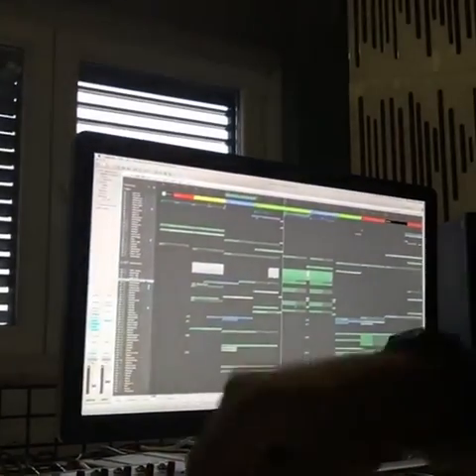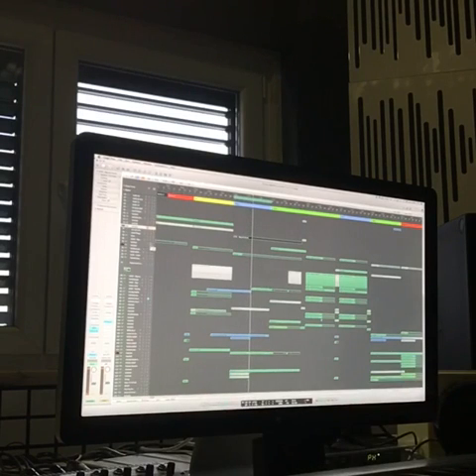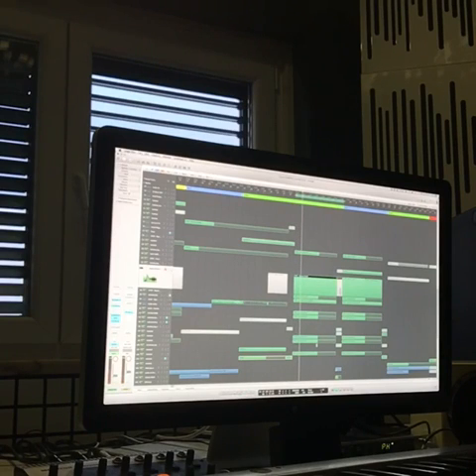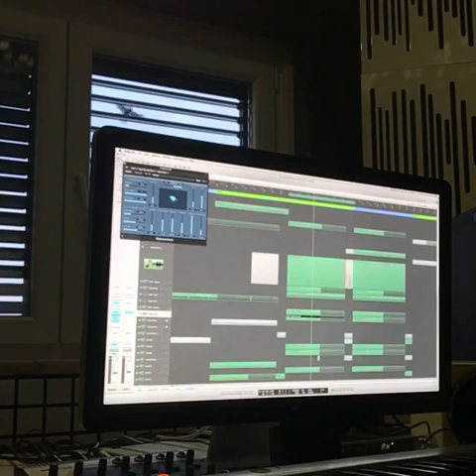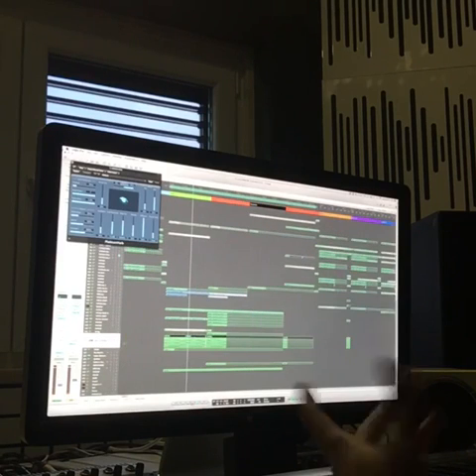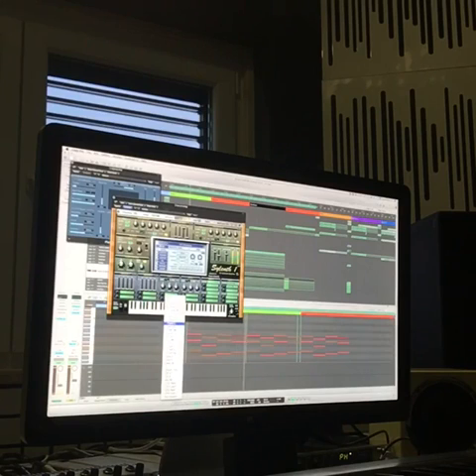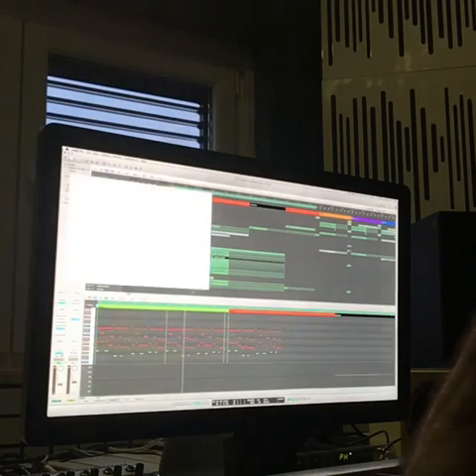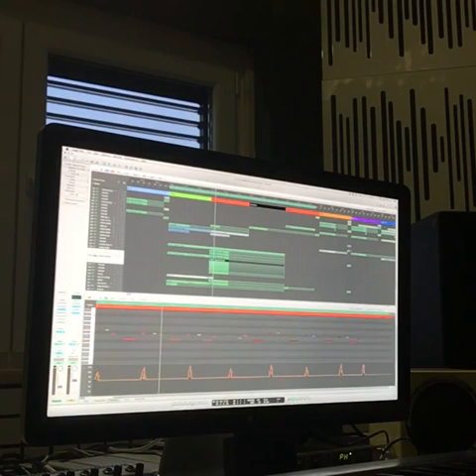KURA in The Studio Explaining How He Made His Track